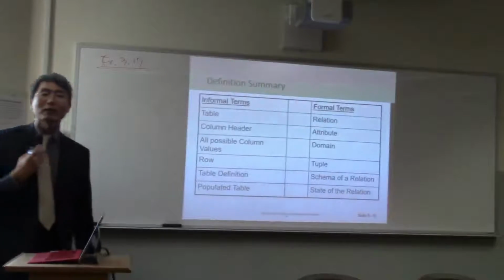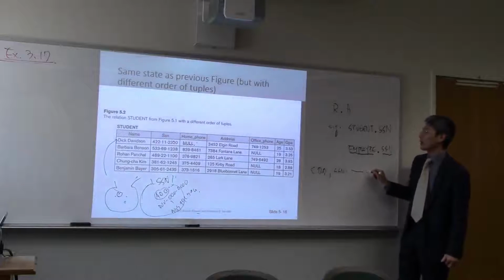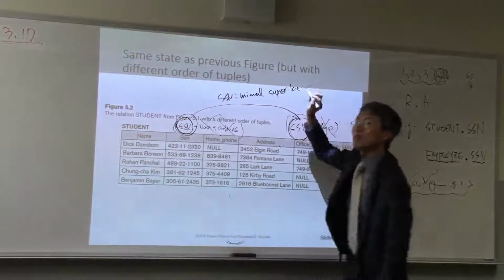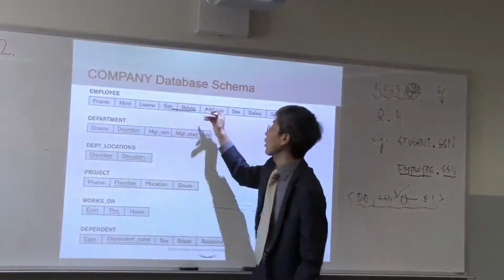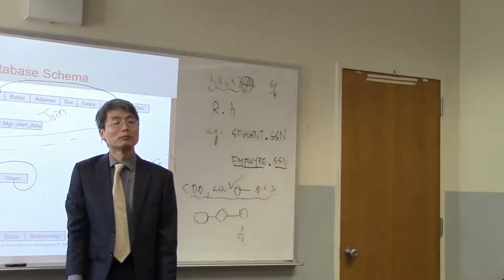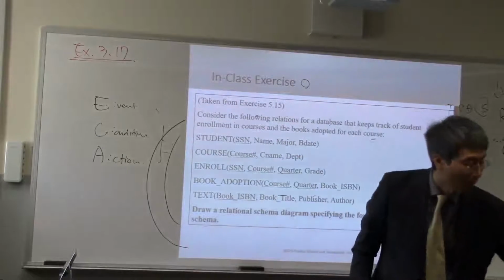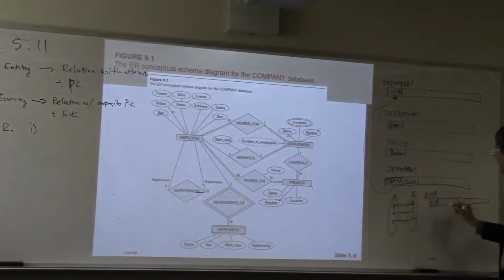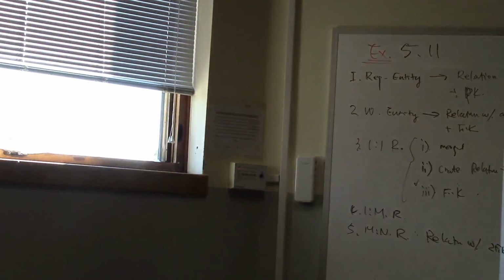CPSC551_07_09_16_2015